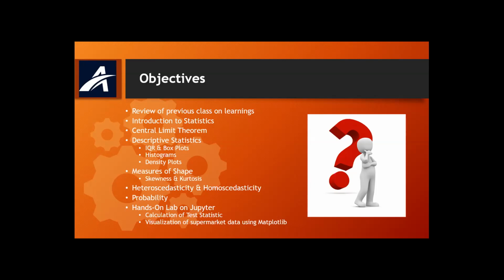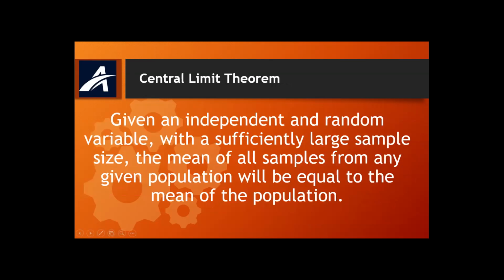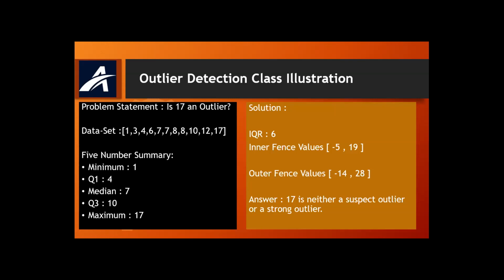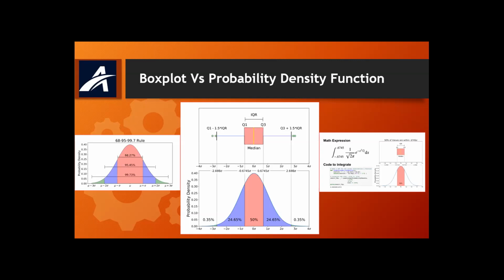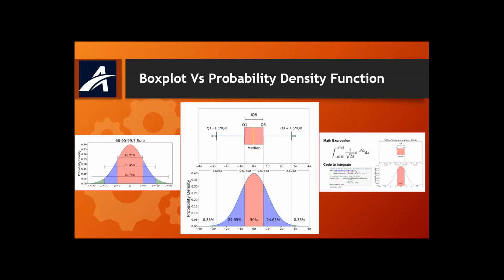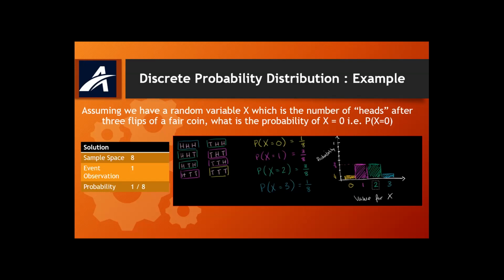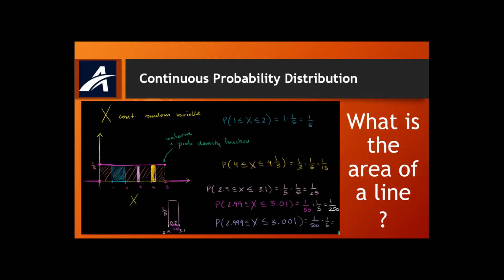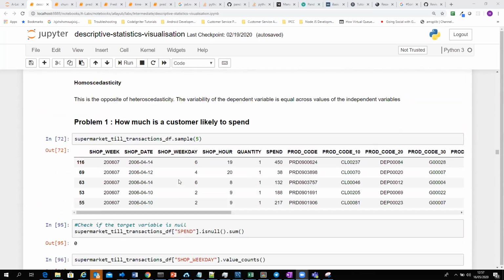A4Ayub Machine Learning Introduction to Statistics #1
Introduction to Statistics & Probability #1